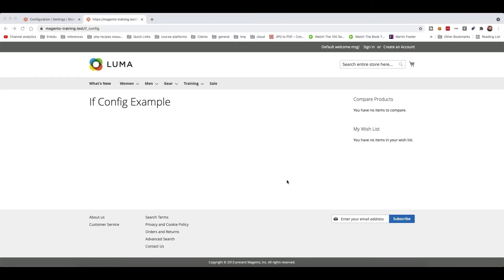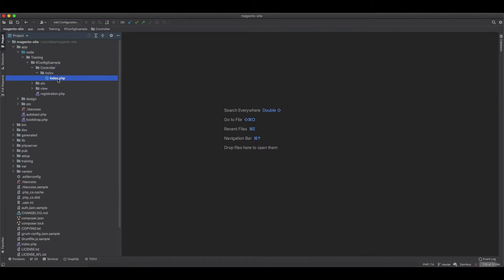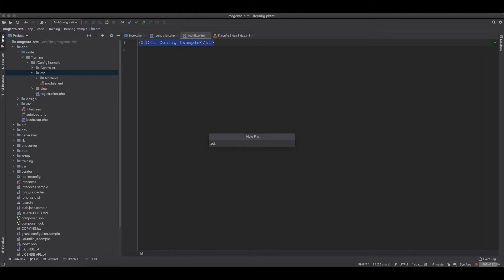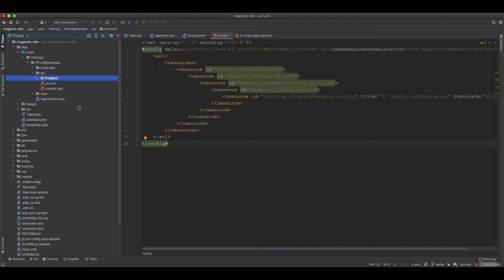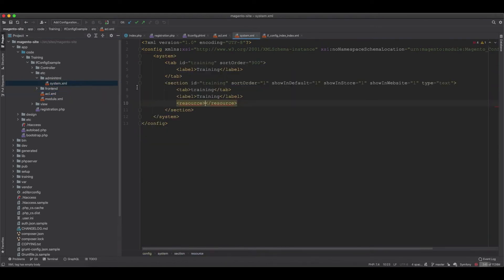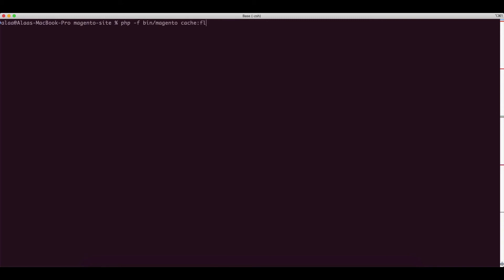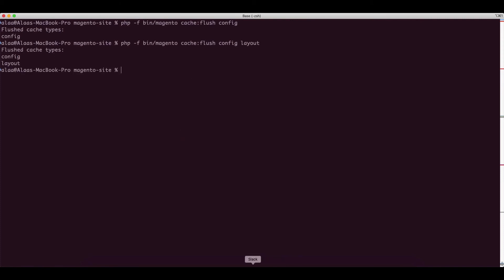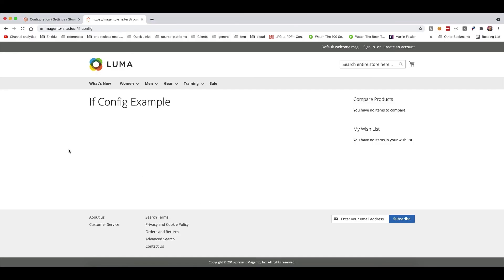How to use ifconfig in Magento 2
How to use if config in magento 2 layout so you could have control over the display of a block.